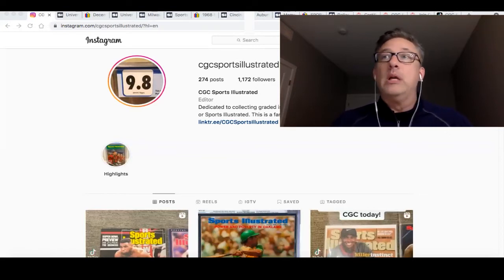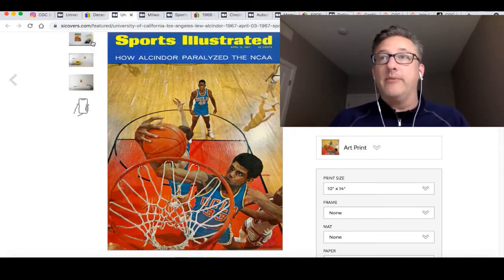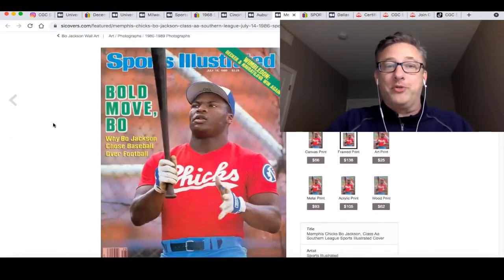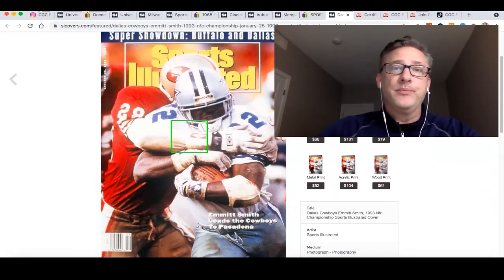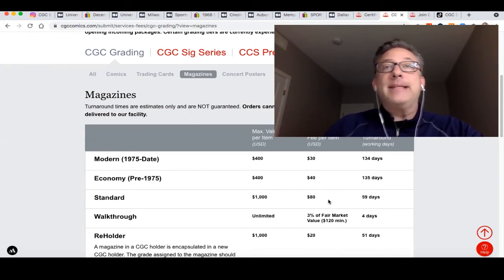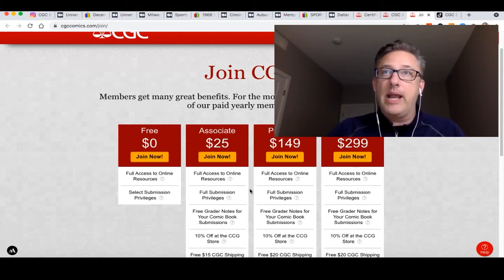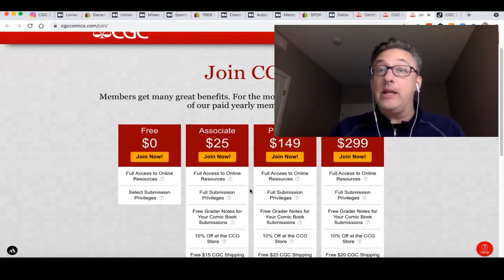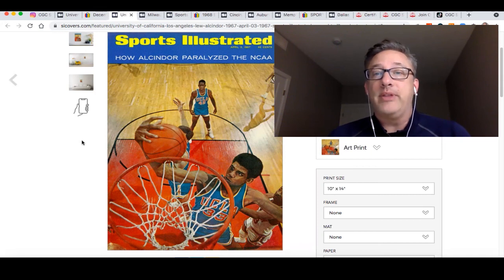CGC Sports Illustrated - Podcast Episode #5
In this episode we look at 5 superstars who all have terrible rookie covers.  I also take a deep dive into all the price changes that were just announced by CGC, plus viewer mail.